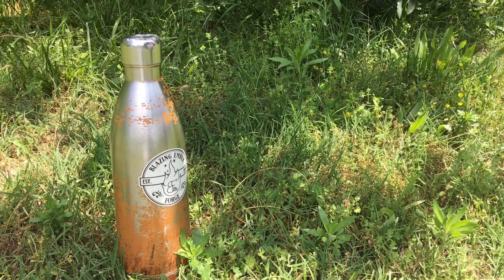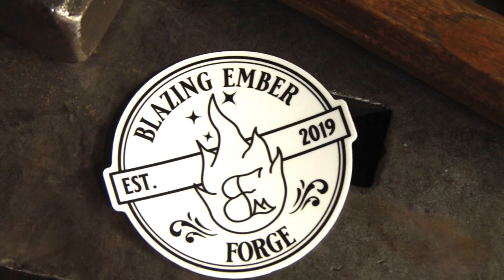Forging Custom Textured Catchall Trays / Now with Bad Accent and "Nature" Documentary?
Not my usual approach to a project, these guys are pretty rough and industrial looking, involving mostly work under the power hammer, and utilizing soft feet to level them out perfectly. Always a blast making new tools from scrap!

Thanks a bunch! Here's some of my favorite verses-
1st Peter 3:18 “For Christ also suffered once for sins, the righteous for the unrighteous, that he might bring us to God, being put to death in the flesh but made alive in the spirit,…”
Romans 5:8/Hebrews 2:3 Complete the picture fairly well.